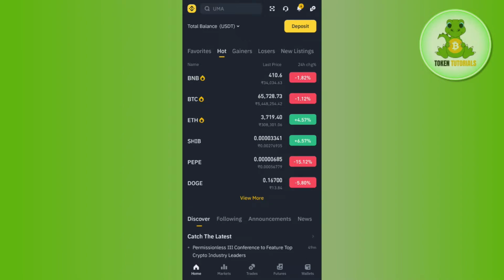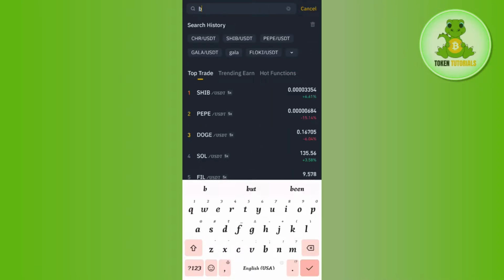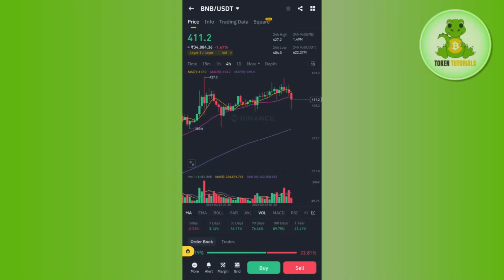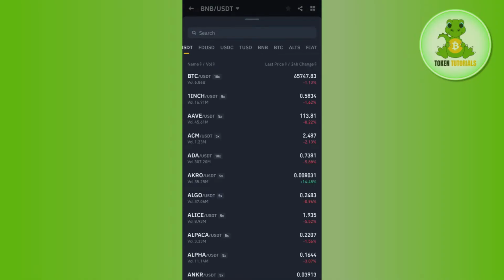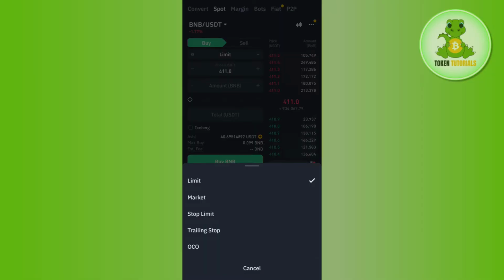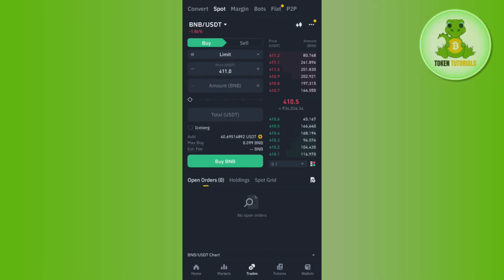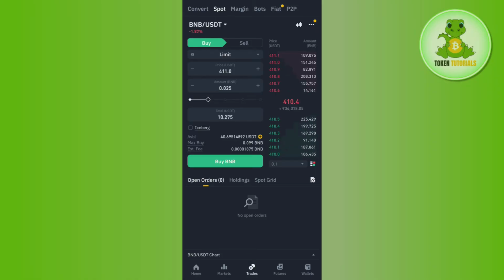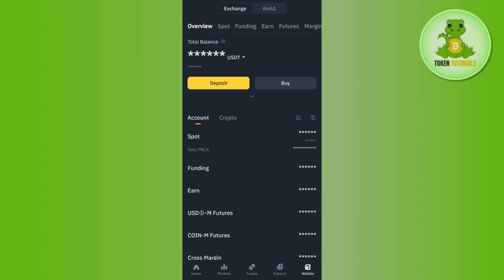How to Buy BNB on Binance App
Save 20% On Your Trading Fees For Lifetime★★: ↓↓↓
Welcome to TokenTutorials! In each video, I will show you How to Buy BNB on Binance App.